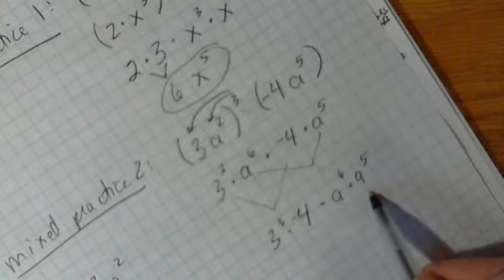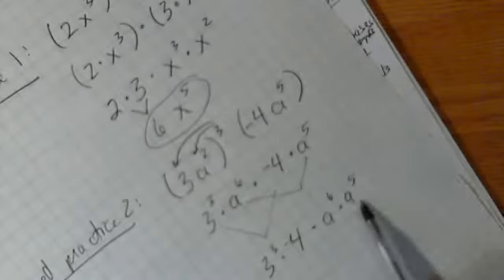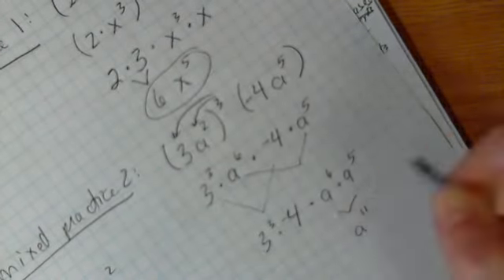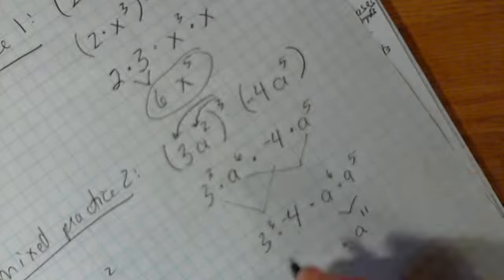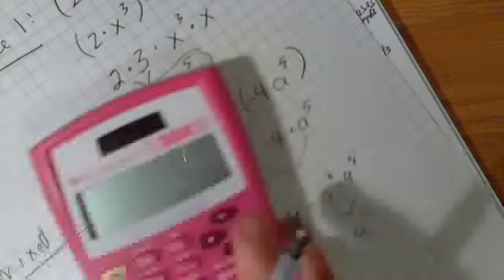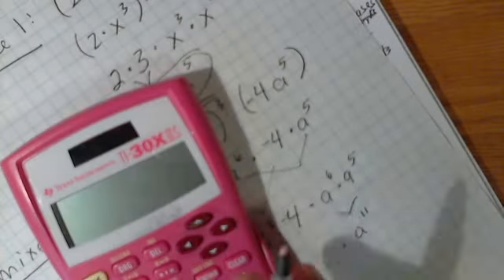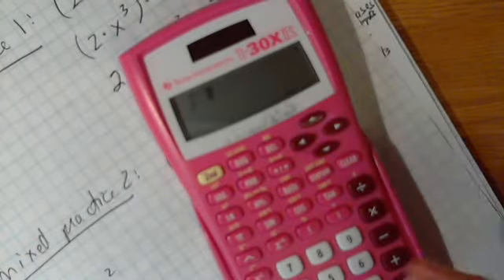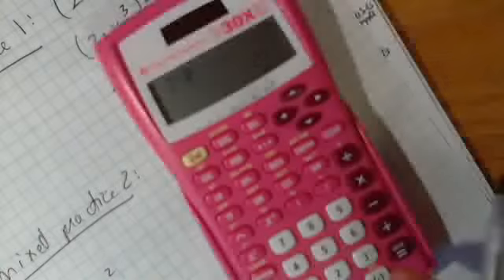Week 1: Exponents and Shortcuts, Mixed practice